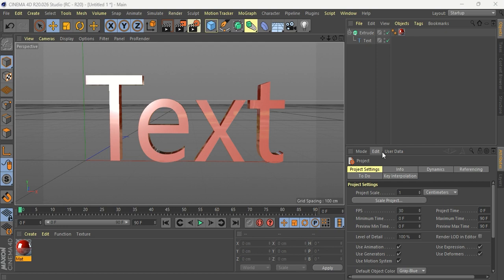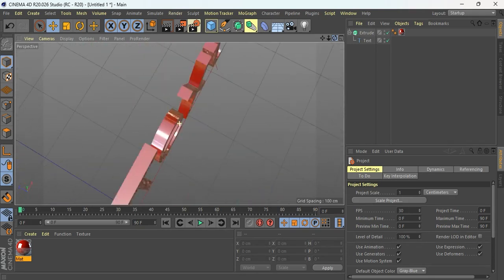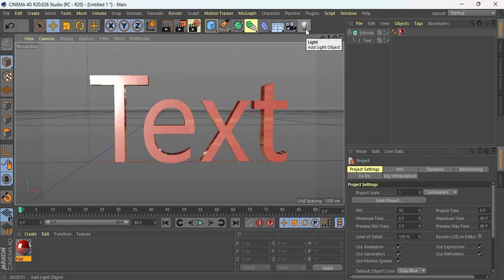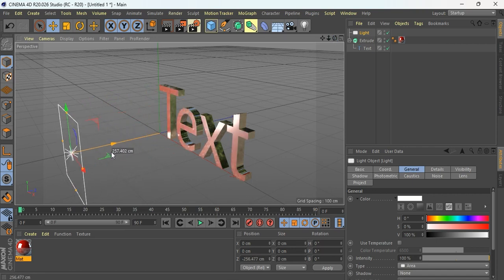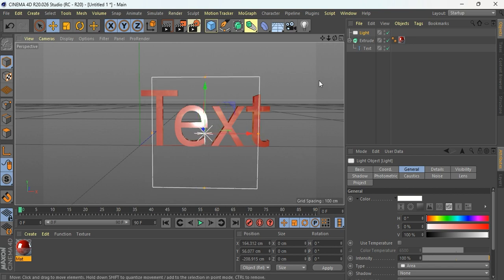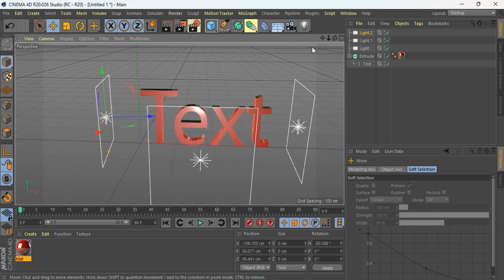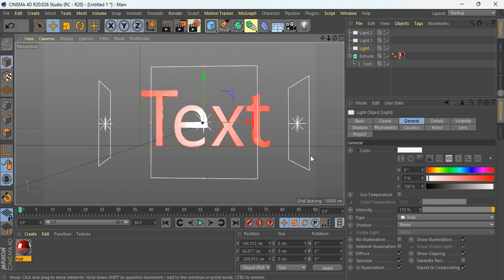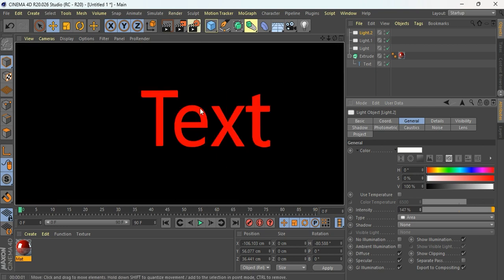lighting with Cinema 4D default light kits.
did you know you can light up your scene with cinema 4d custom light kits? follow me lets discover it.